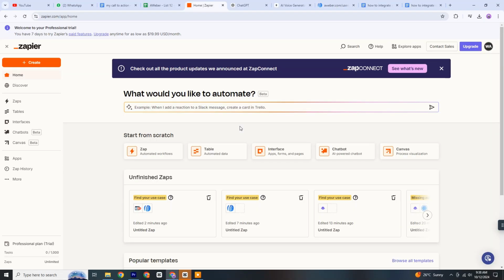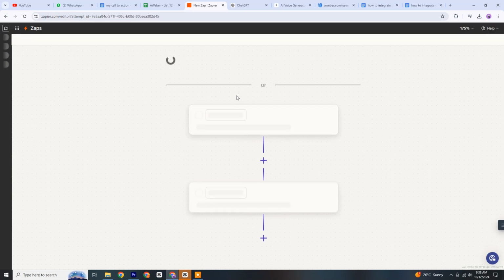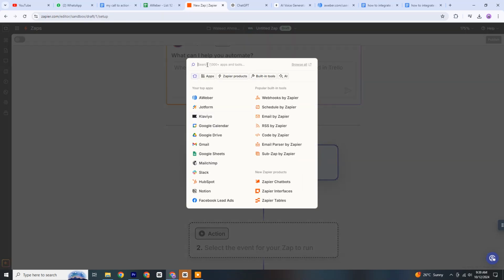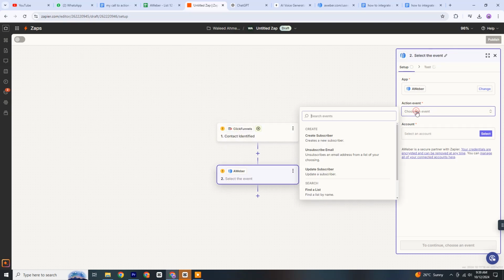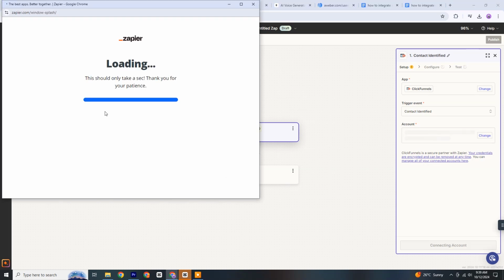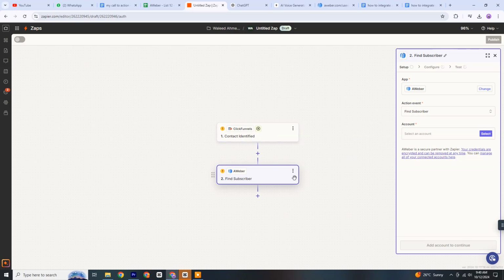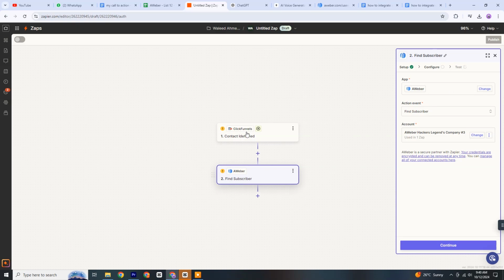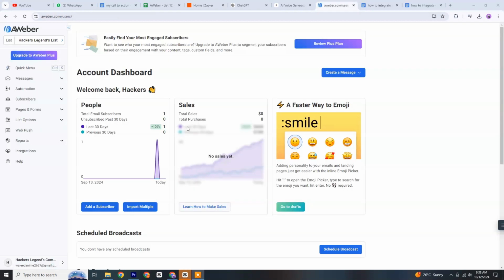How to Integrate ClickFunnels And AWeber (Easily)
How to Integrate ClickFunnels And Aweber

In this video, I’ll guide you through the process of integrating ClickFunnels with AWeber using Zapier. We’ll cover creating a Zapier account, connecting both platforms, and setting up automation for your marketing efforts. This integration will help you streamline your email campaigns and improve your conversions. Plus, don’t miss our free email list-building course where you can learn how we generate over $80,000 in commissions!

How to Connect ClickFunnels with AWeber
Automate Your Email Marketing with ClickFunnels and AWeber
Step-by-Step Guide to ClickFunnels and AWeber Integration